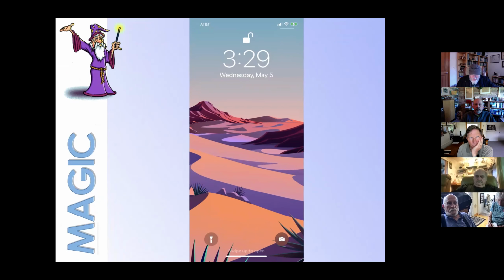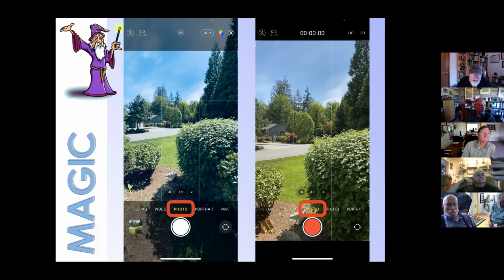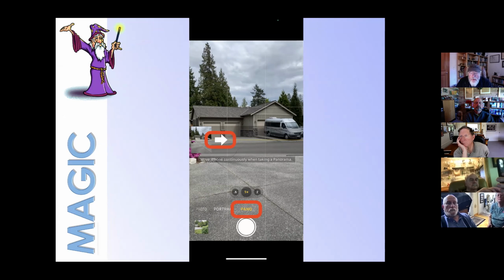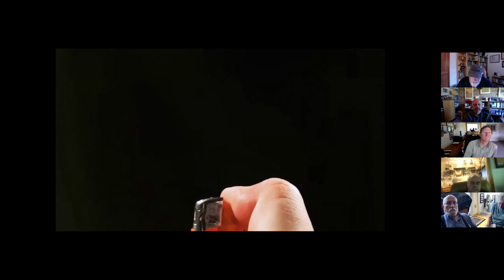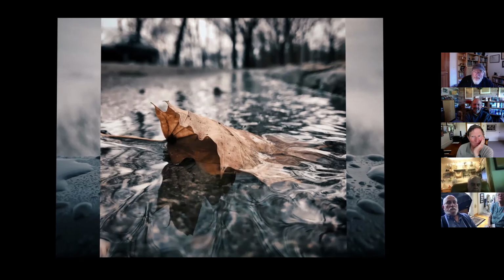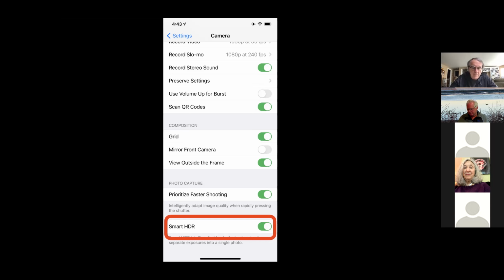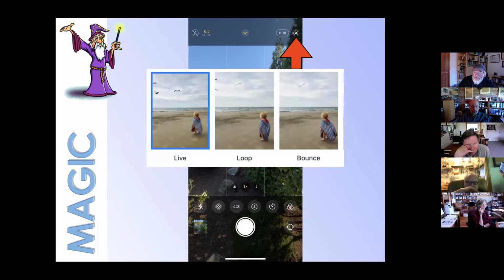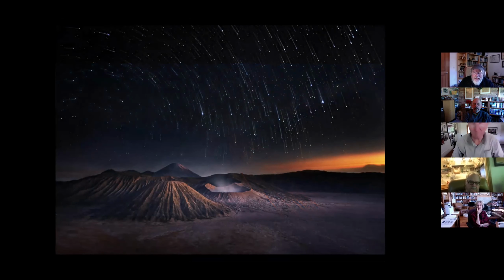Iphone Camera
MAGIC presentation for May 2021